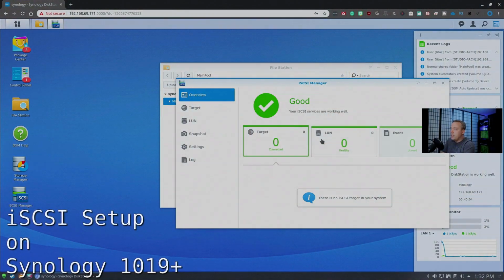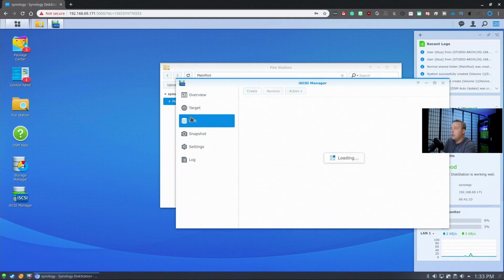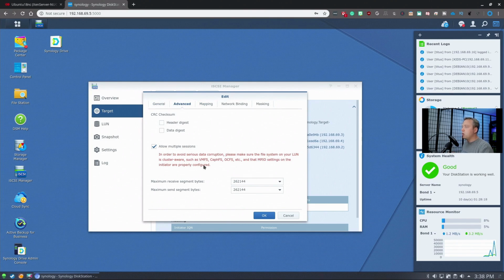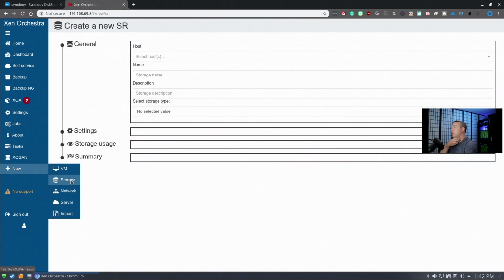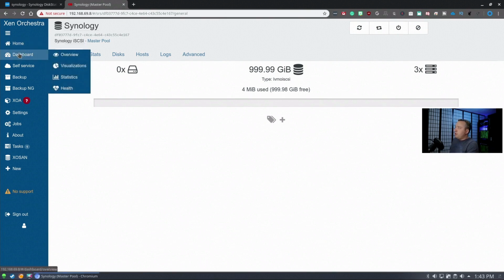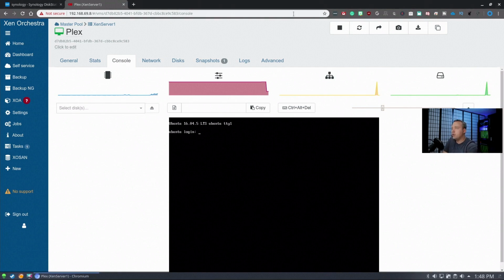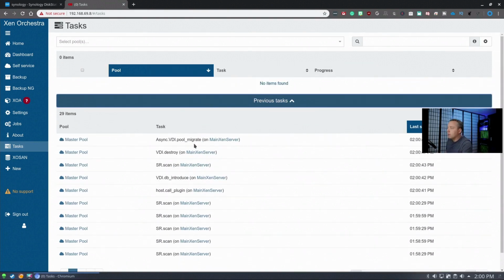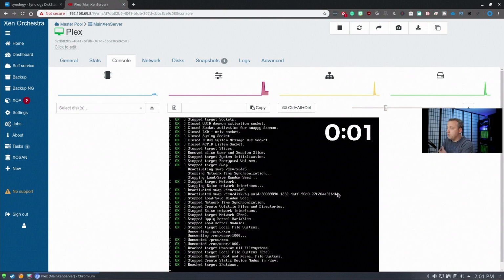Synology iSCSI Setup | Performance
This video goes over iSCSI Setup on a Synology 1019+ and connecting the new iSCSI target/lun to the XCP-ng Hypervisor and running VMs through it. .